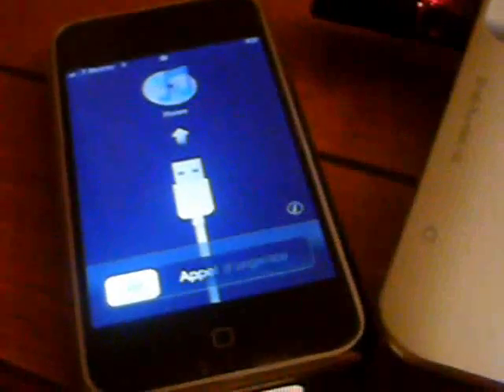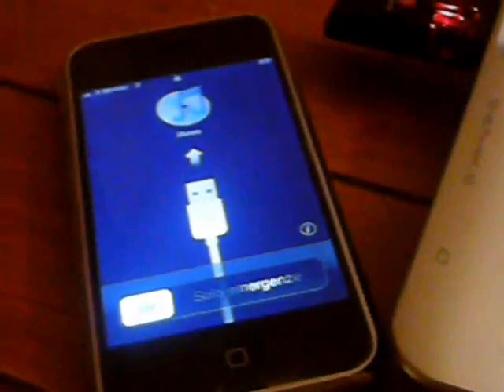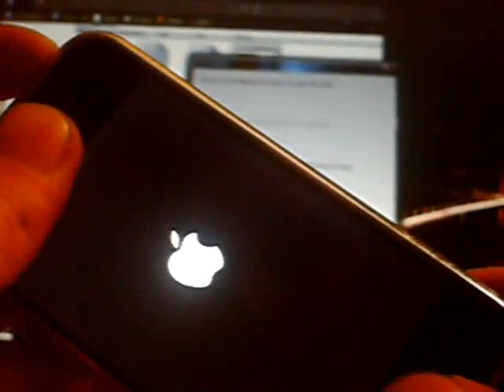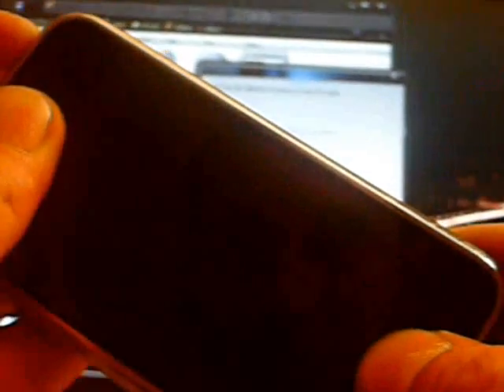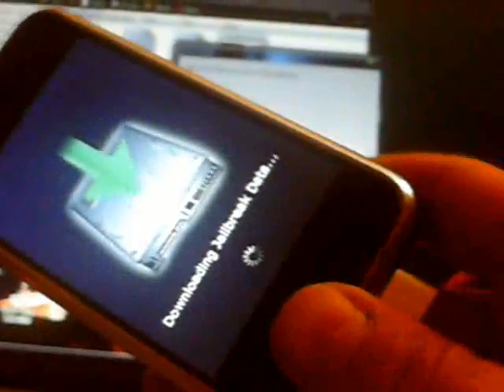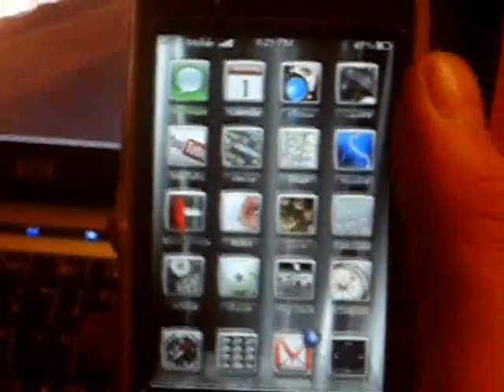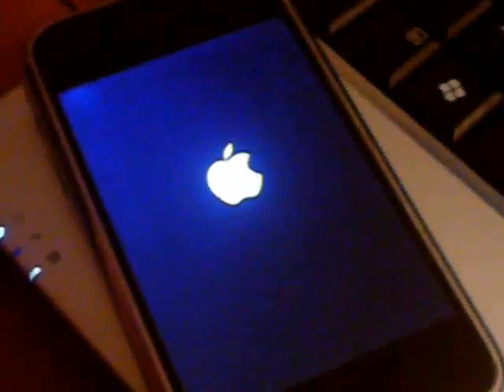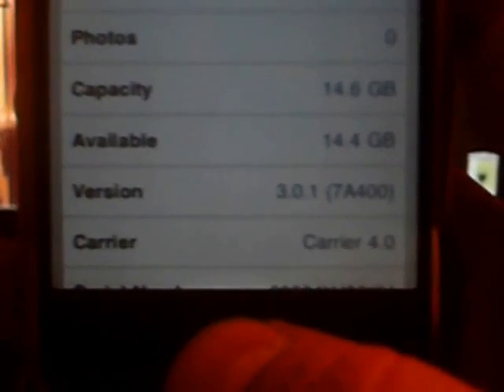Jailbreak & Unlock iPhone 2Gen Using 3.0.1 Firmware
Before you jailbreak/unlock your 2gen with 3.0.1 firmware, be sure you have downloaded the following three files:

1. This download will have all of your firmware downloads for ipod touch, iphone, 3g:

Add me on Facebook search Jeff VanOrnum